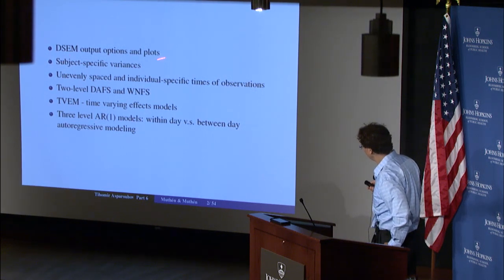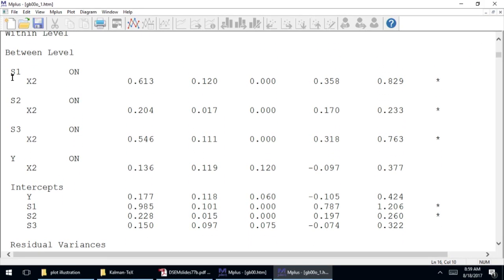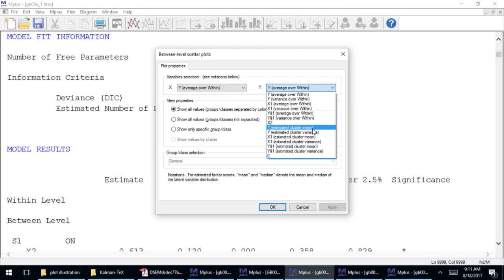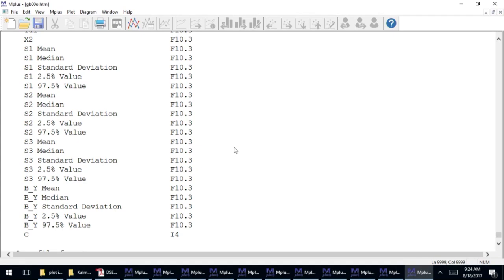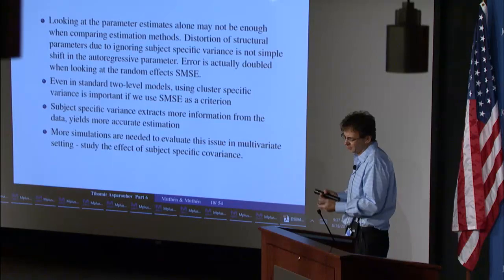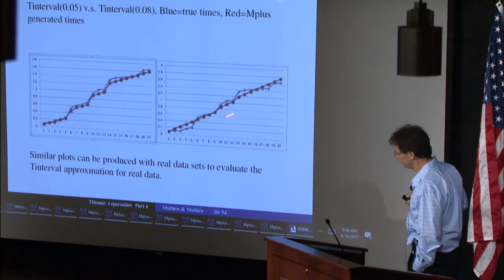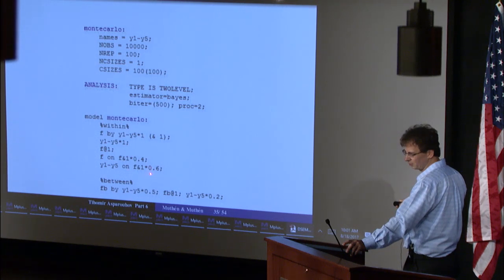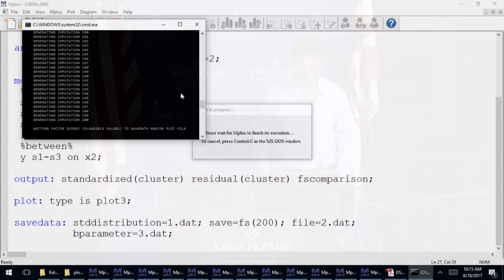Advanced DSEM - Johns Hopkins Workshops, 08-18-2017, Part 6 (Full Video)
Part 6 of the August 2017 Johns Hopkins workshops on Regression and Mediation Analysis and Dynamic Structural Equation Modeling (DSEM).